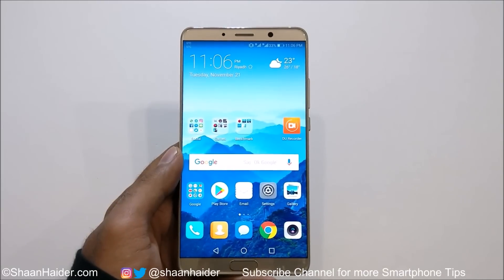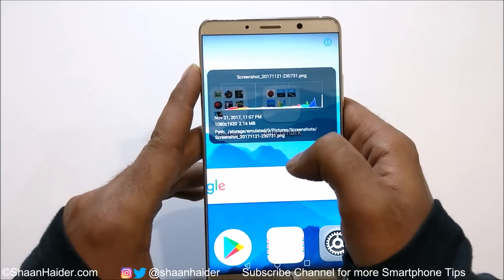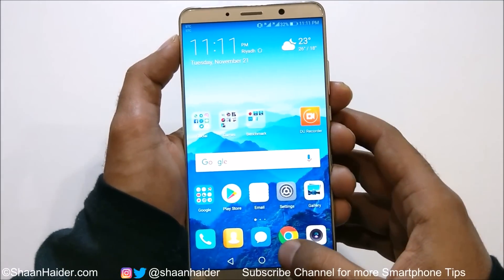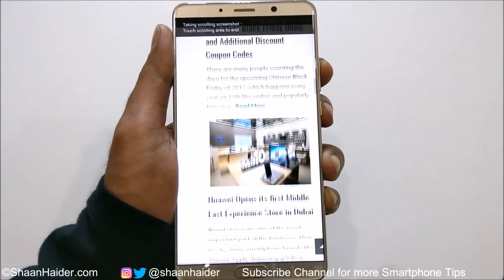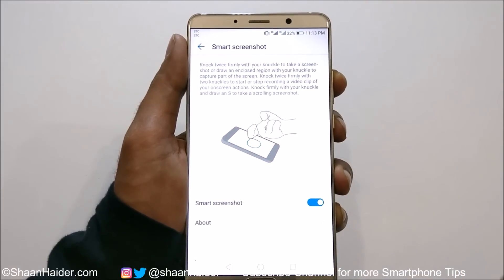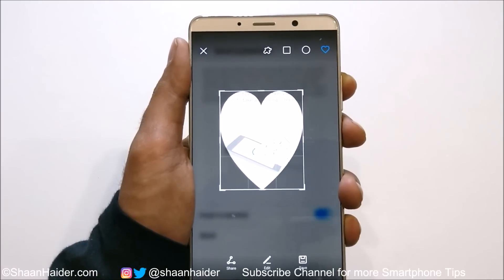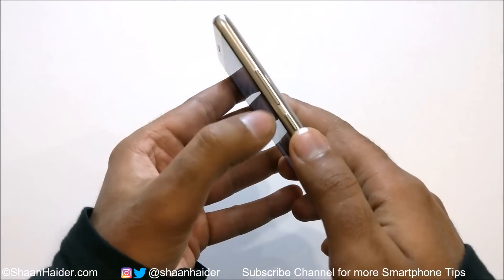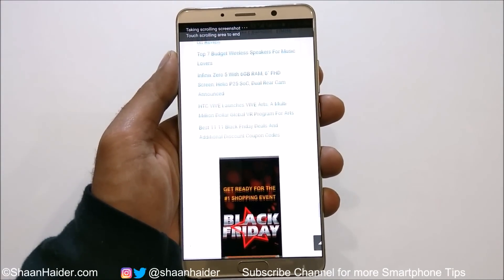Huawei Mate 10 / Mate 10 Pro - How to Take Screenshot ( Six Methods )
How to take screenshots on Huawei Mate 10 and Mate 10 Pro smartphones in six different ways.

►MUST-WATCH Huawei Mate 10 and Mate 10 Pro Videos :

How to Use the Split Screen / Dual Windows on Huawei Mate 10, Mate 10 Pro, Mate 10 Lite, Honor 9, 7X